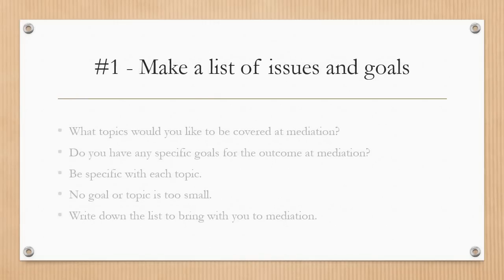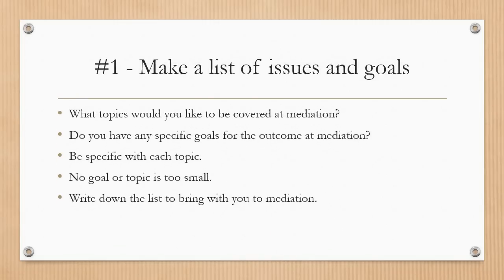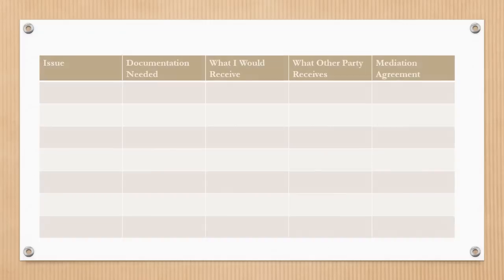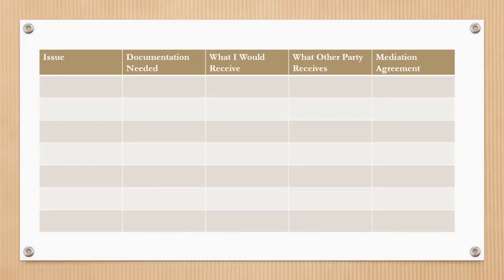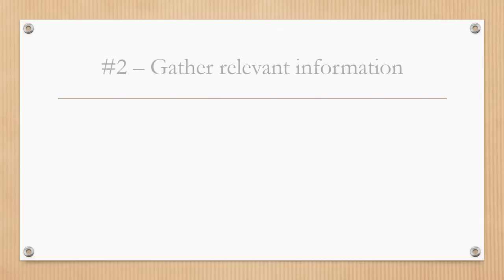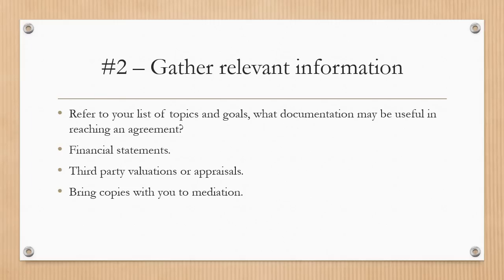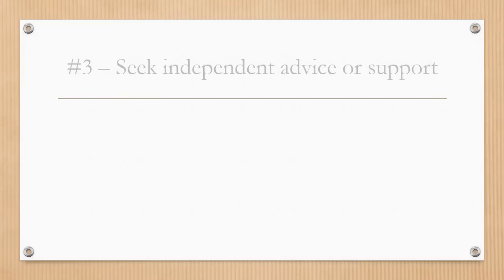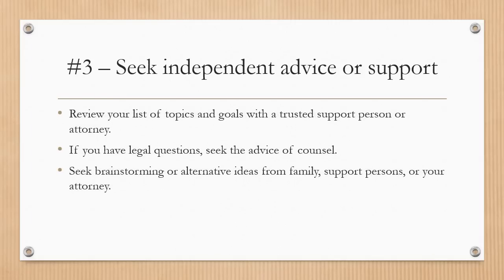5 Tips To Prepare for Mediation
Utah mediator Stacy Roberts shares tips on how to prepare for the best possible mediation experience.